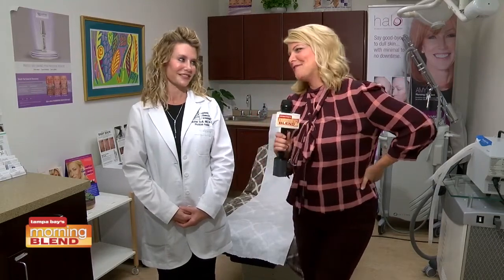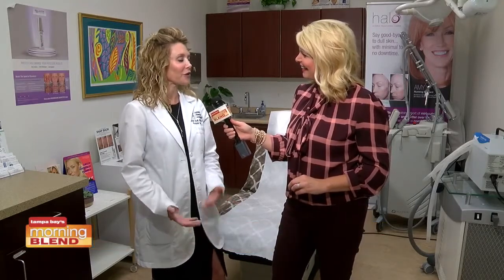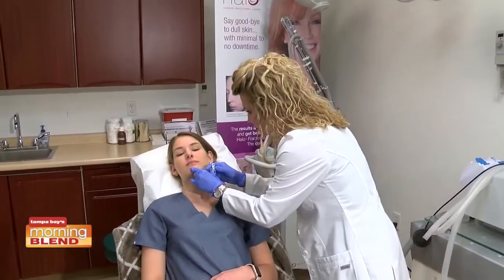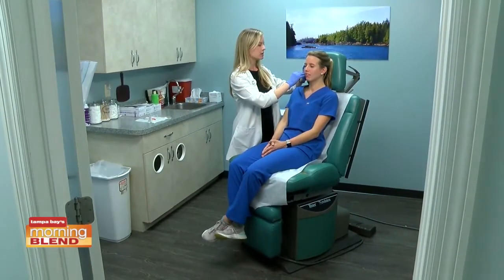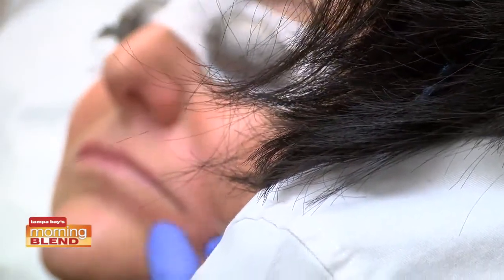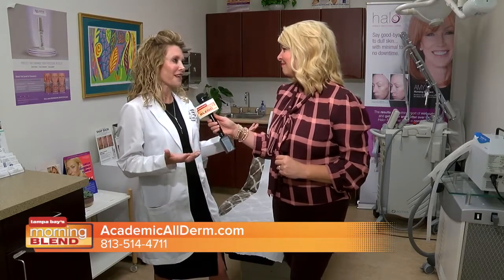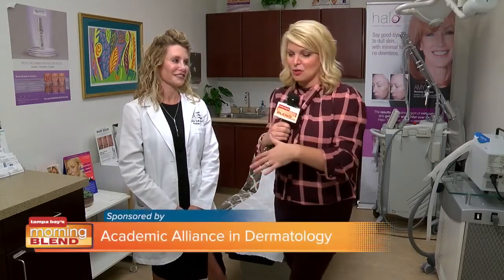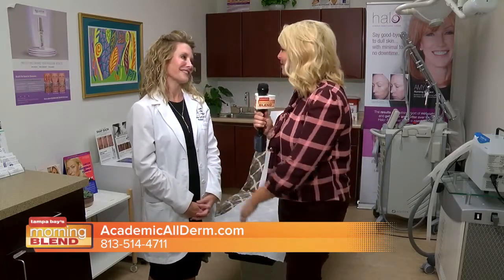Academic Alliance | Morning Blend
Learn the latest trends in reducing aging.